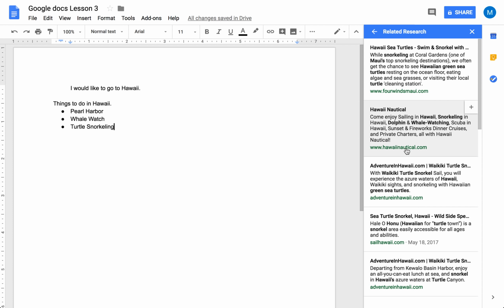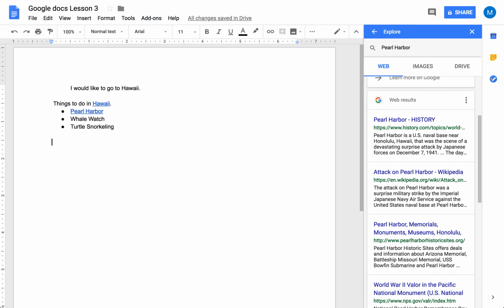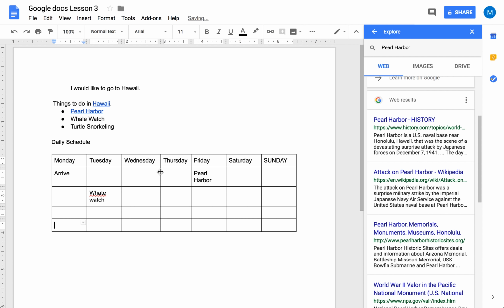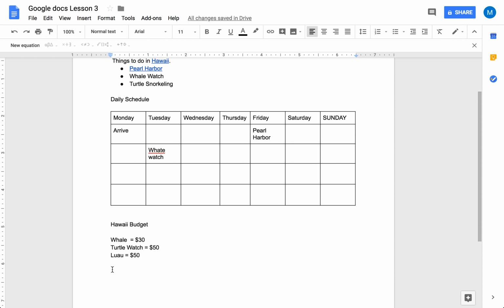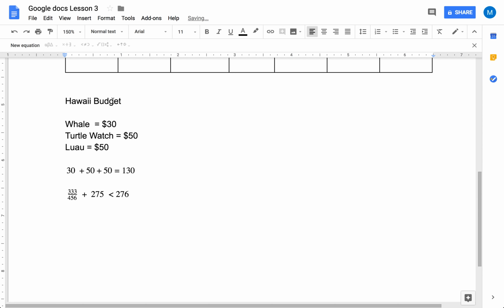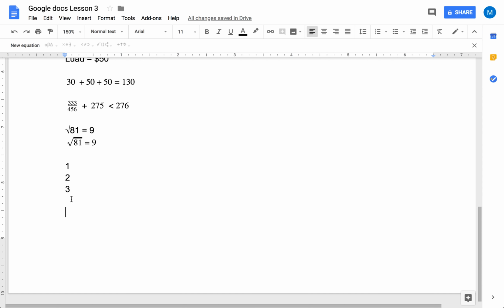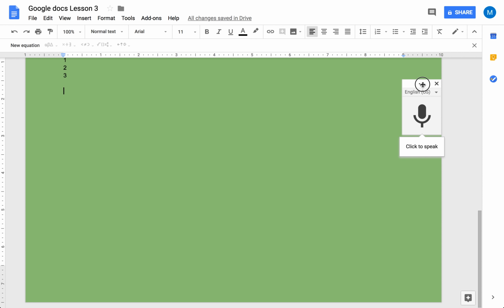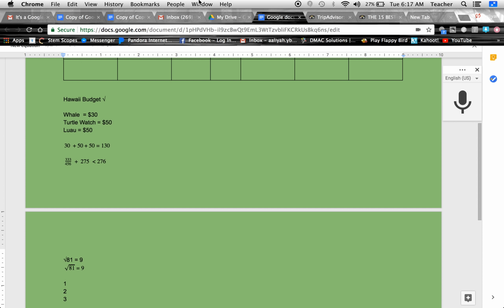Google Docs Lesson 3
Learn how to create hyperlinks, use the explore tool, write math equations, create a table.